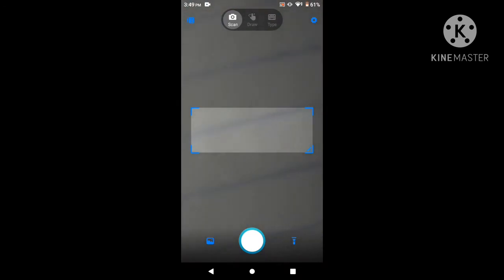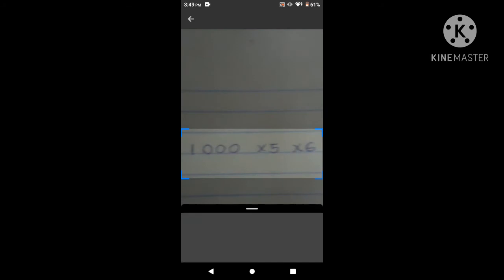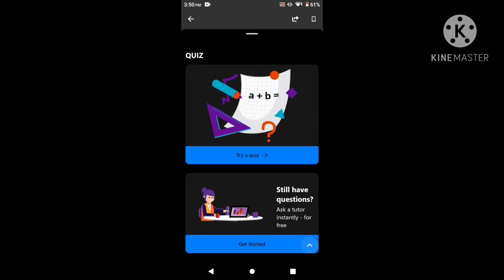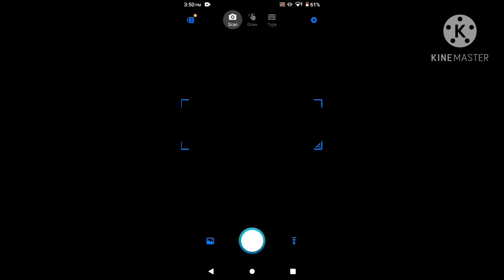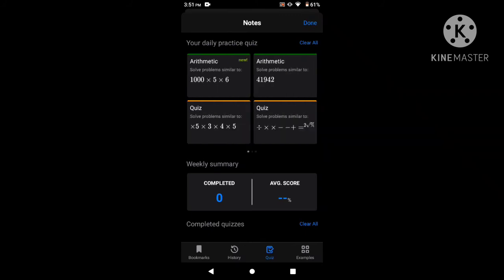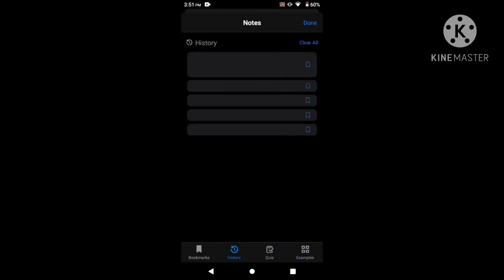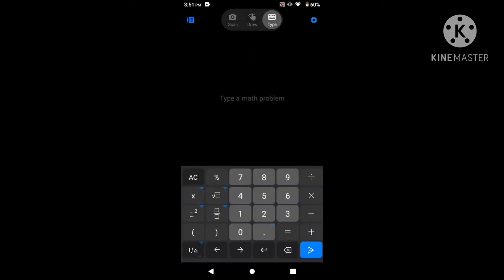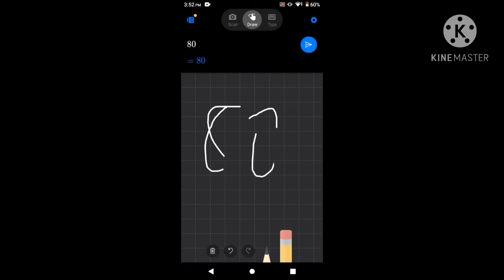Microsoft Math Solver | Android Walkthrough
Hello guys, welcome to my channel and today I will be using the Microsoft Math Solver App, this app is to help you solve one of the hardest sums you could ever come across, so try it out. It is also in the Desktop version if I'm right. Hope you'll enjoy using the app.

0:00 WELCOME
0:02 INTRO
0:05 HI
4:17 BYE.